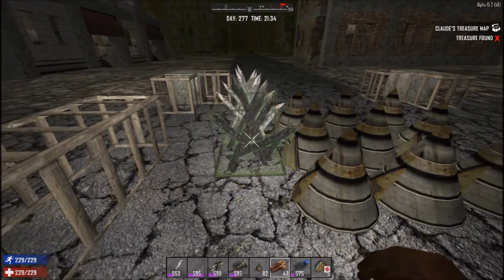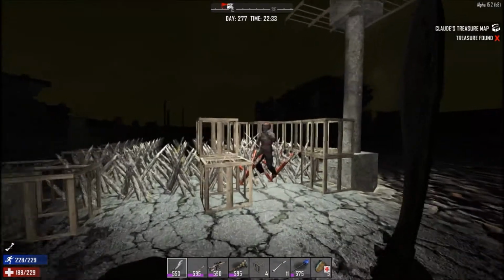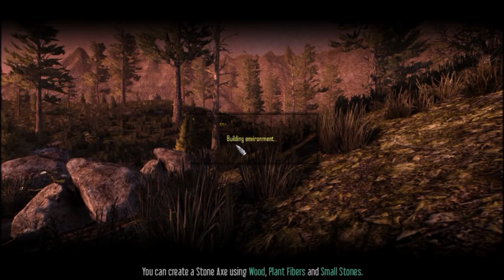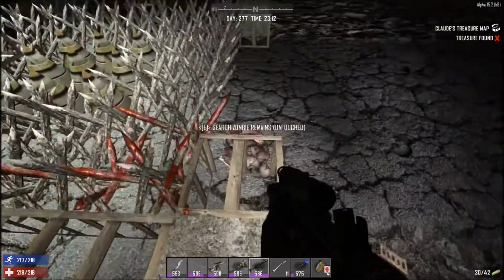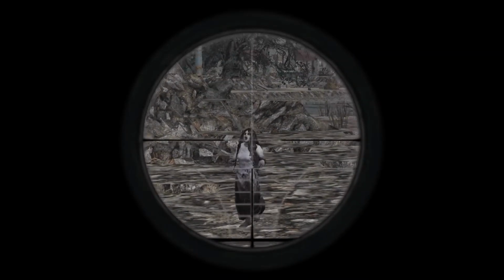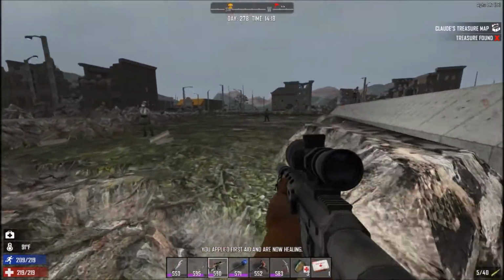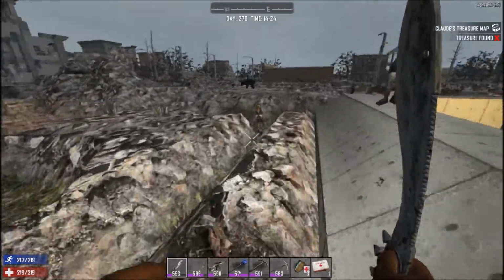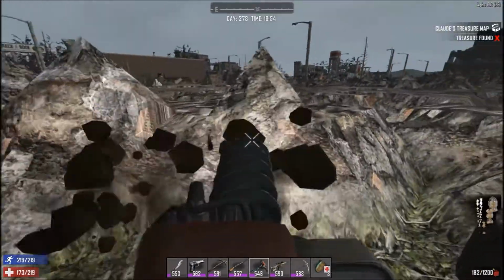7 Days To Die Alpha 15 Ep 238 Screamer Trap & More Landscaping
Hello fellow zombie hunters! Let me know what you would like to see in up coming videos in the comment section below.